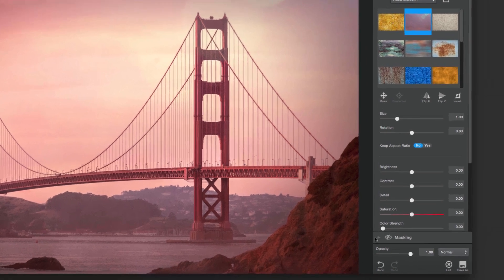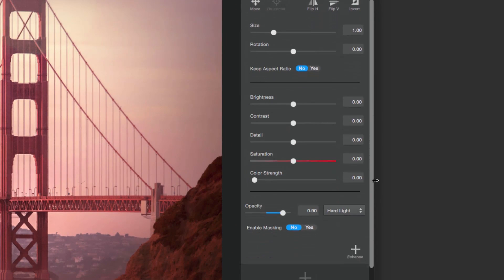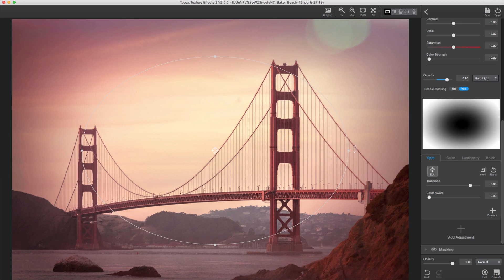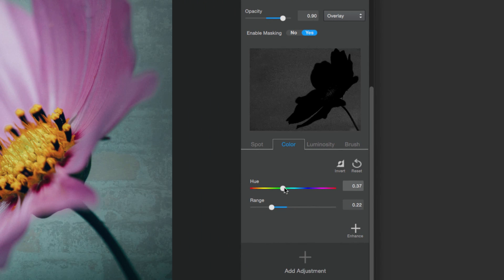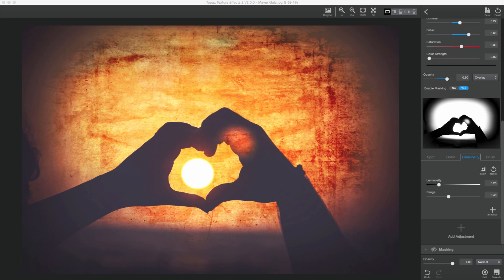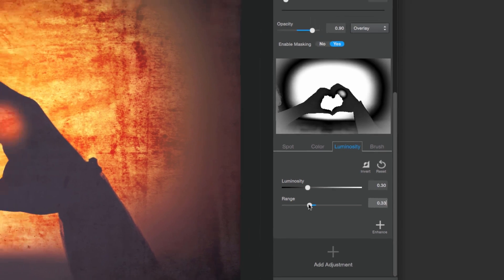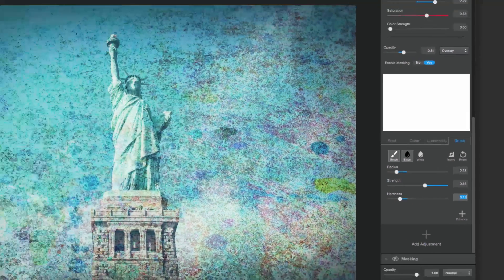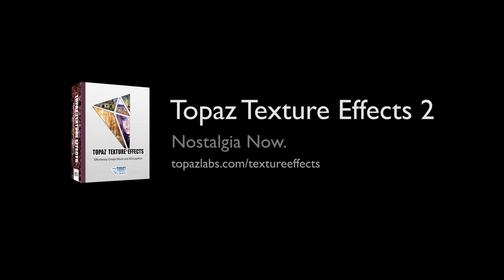Texture Effects 2 Tips - Updated Masking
The new masking module give you 4 different methods of creating masks in Texture Effects 2, Each available for the overall effect, as well as each adjustment, and adjustment enhancement.